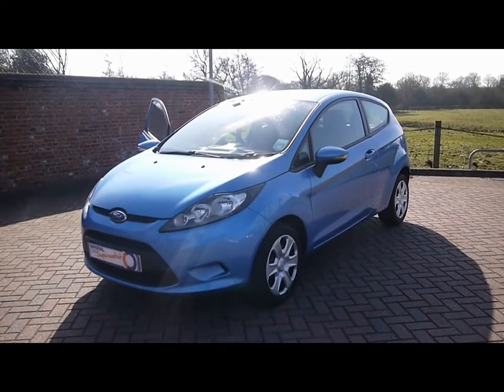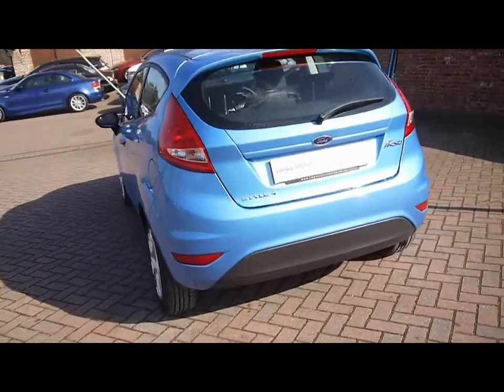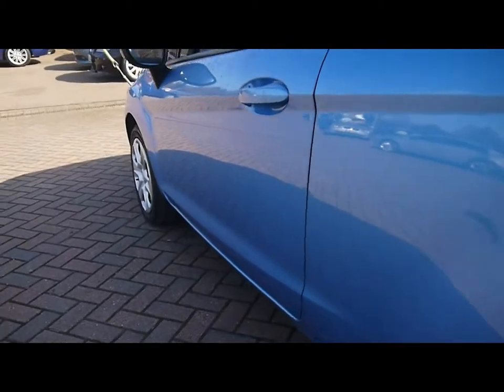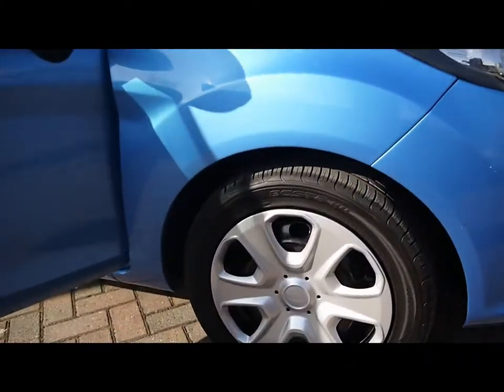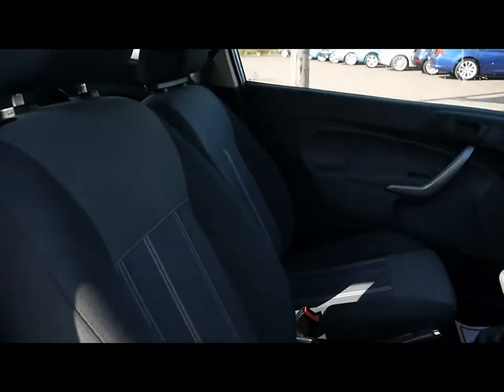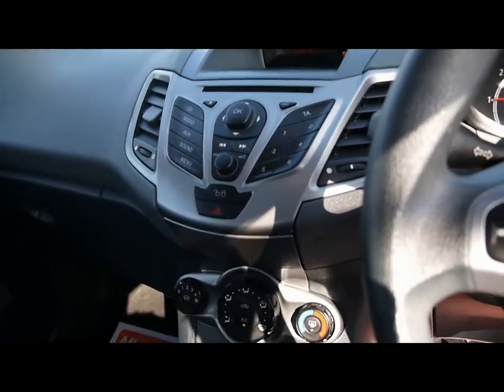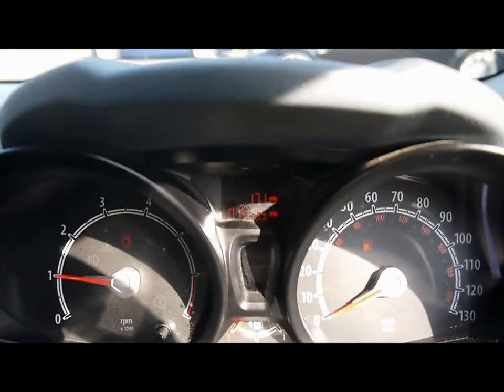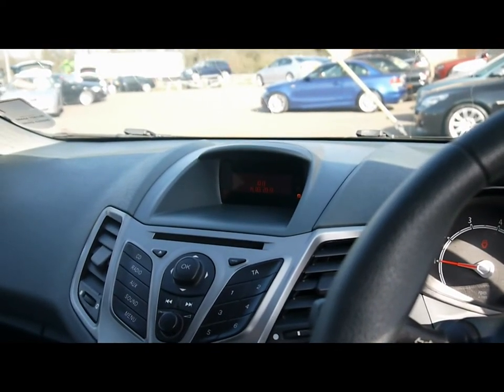2009 Ford Fiesta Style + 1.25 3dr Hatchback Blue For Sale In Hampshire